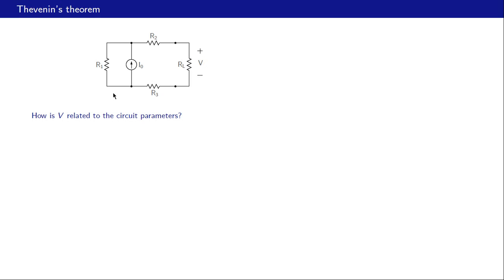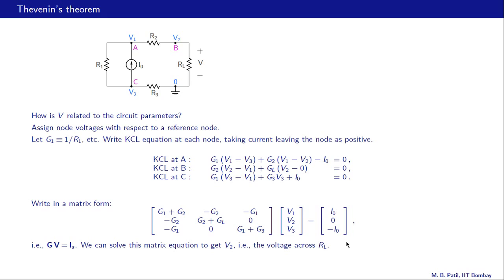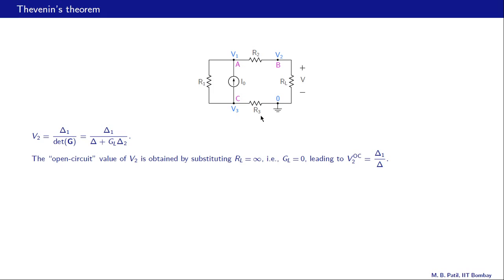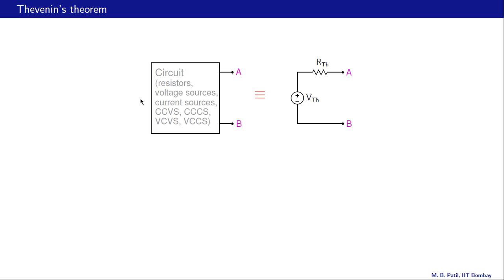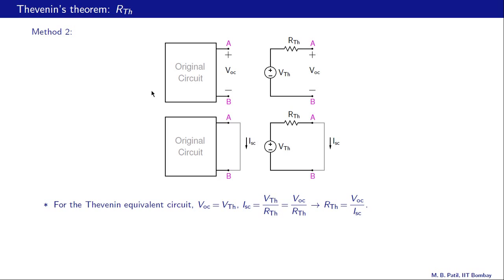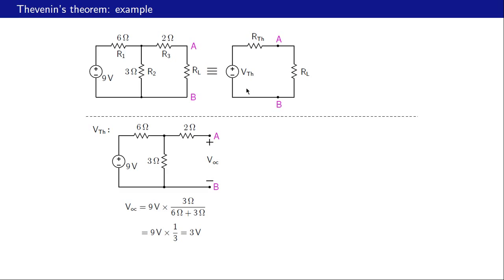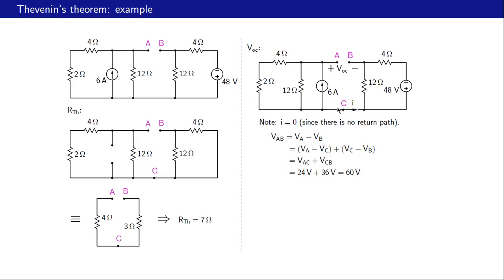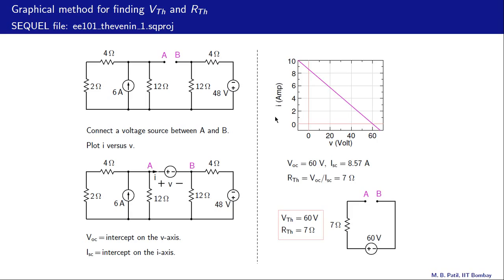USEFUL CIRCUIT TECHNIQUES-1